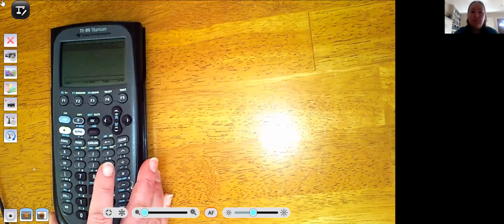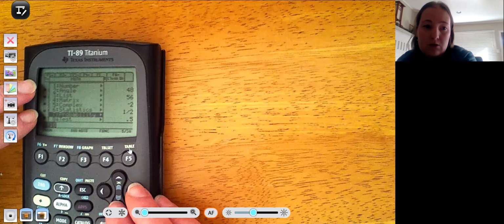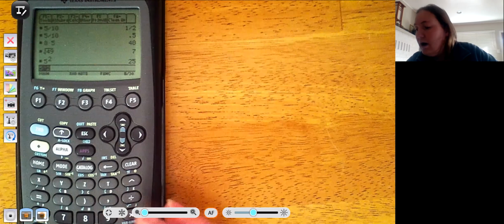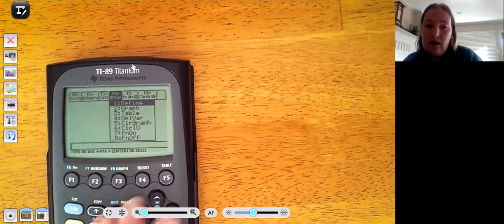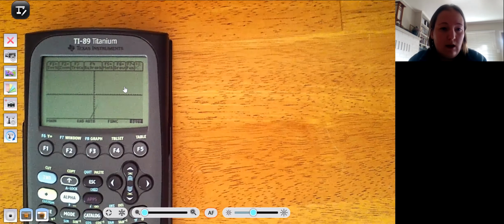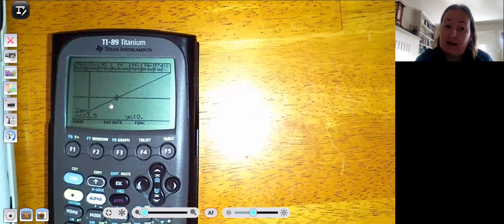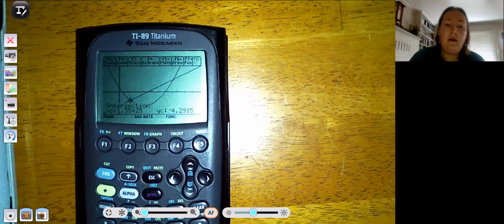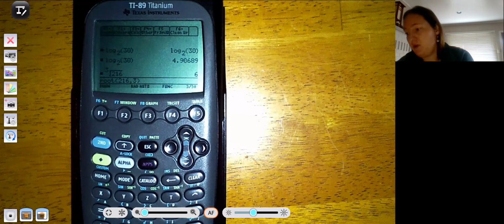TI 89 orientation video